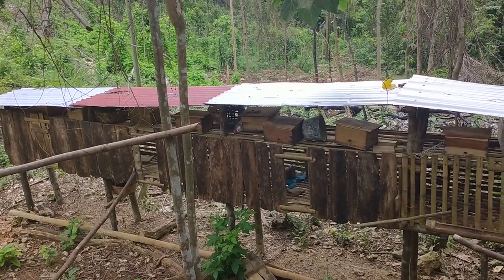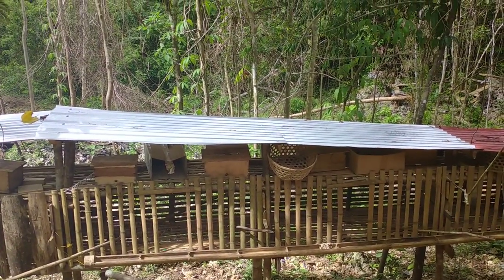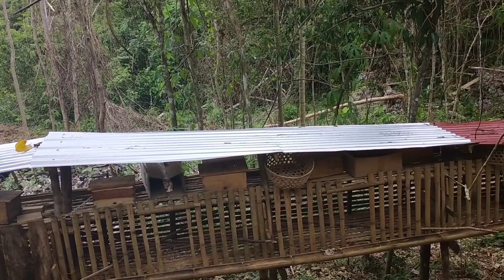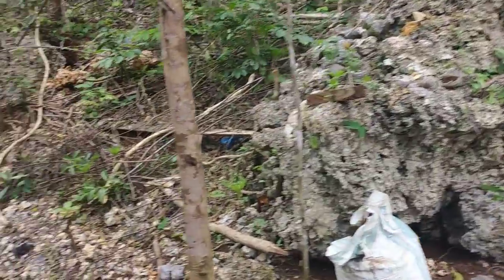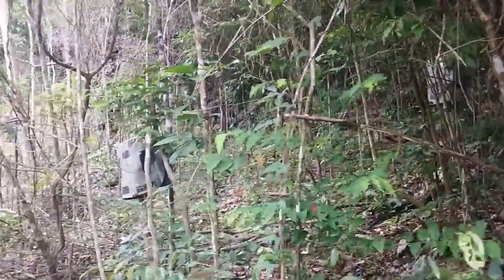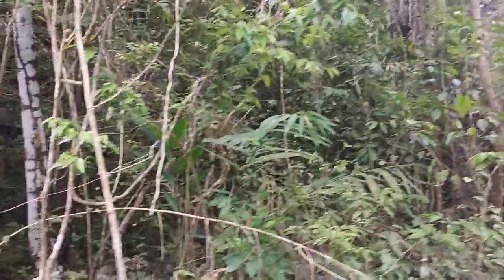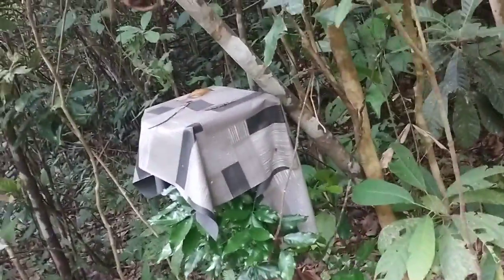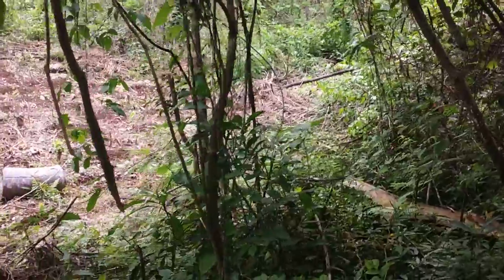sir edgar calendes hidden stingless bee farm,kabawan garcia hernandez bohol